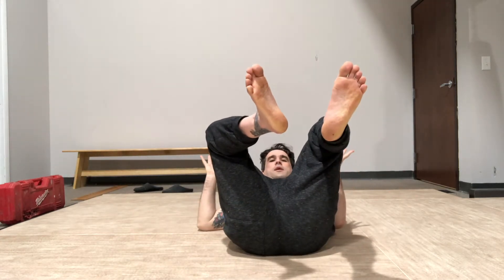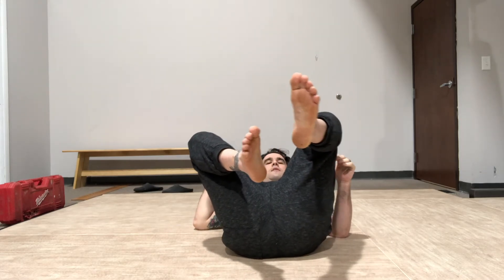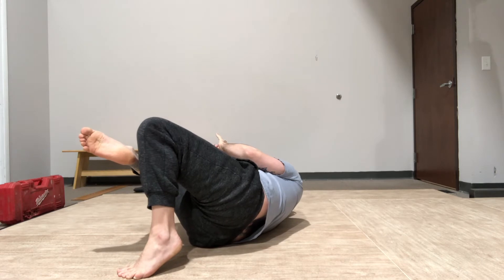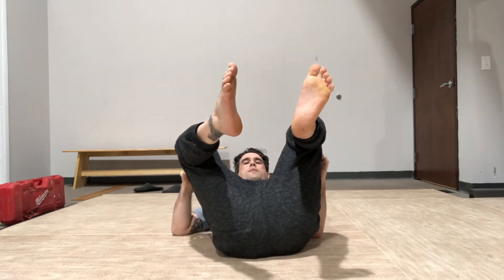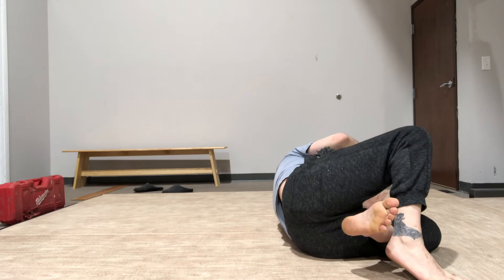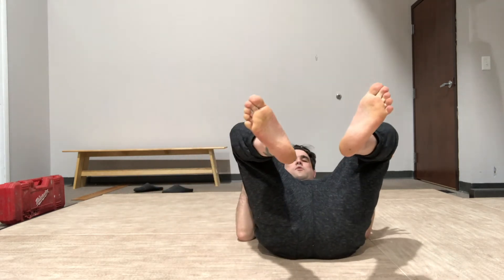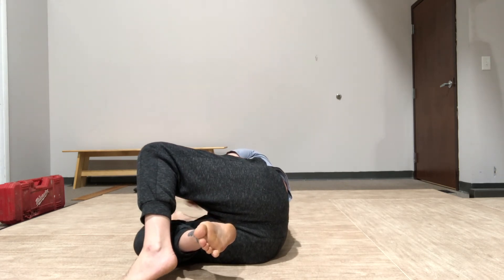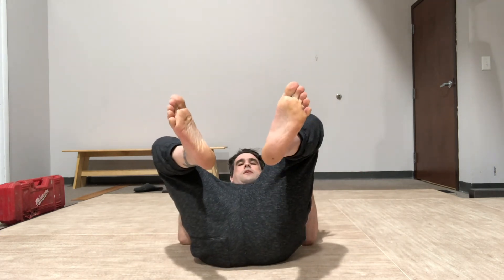BJJ in Roxbury NJ: guard pummling